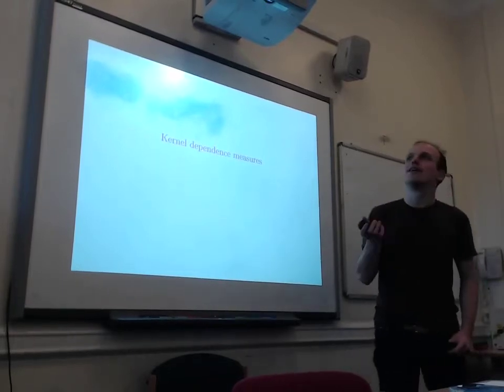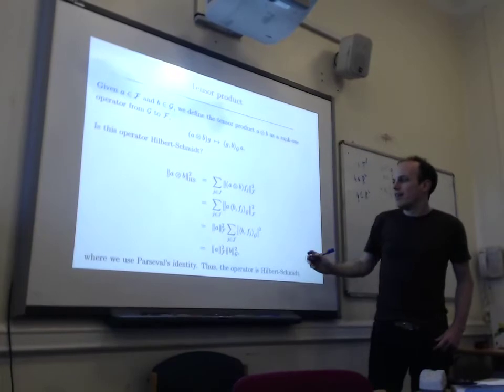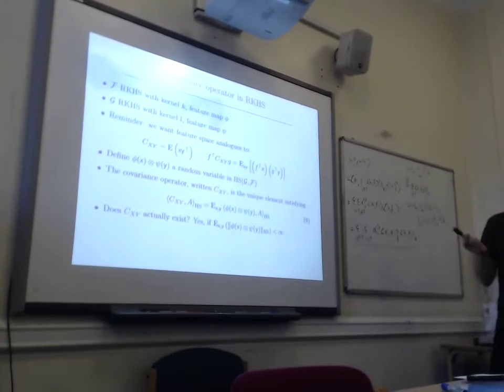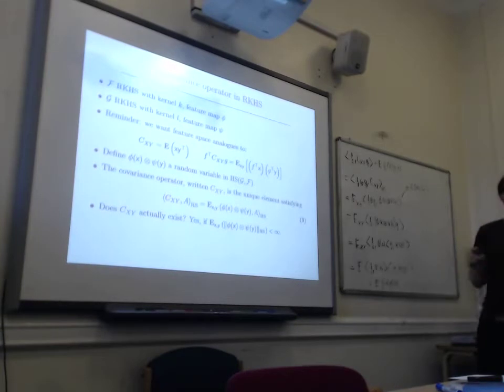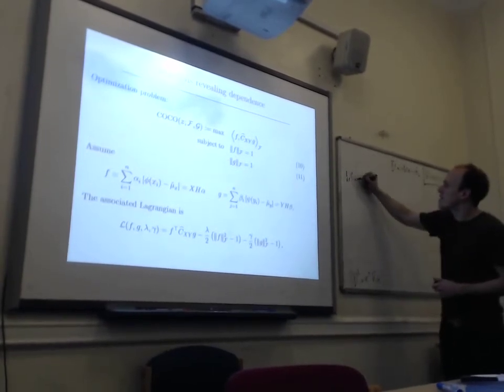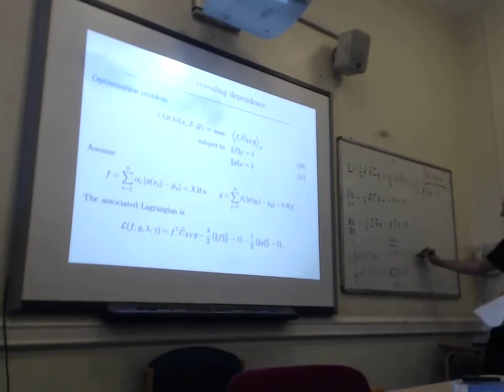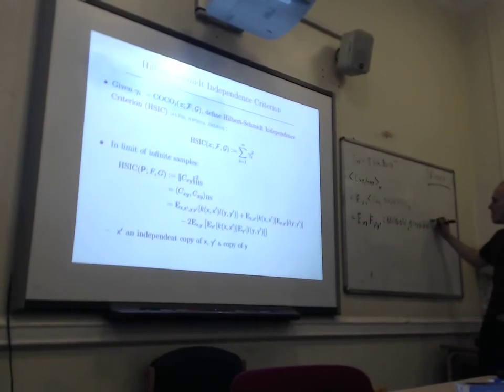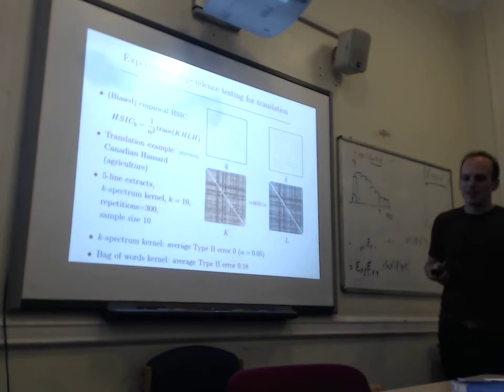Advanced Topics in ML Lecture 9 Kernel Methods 5